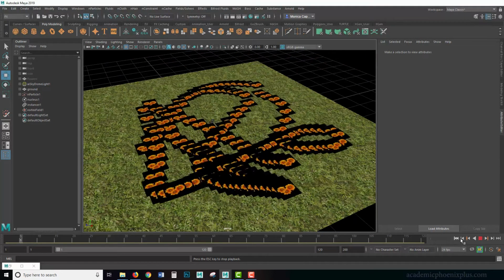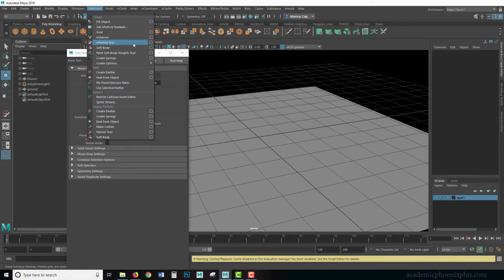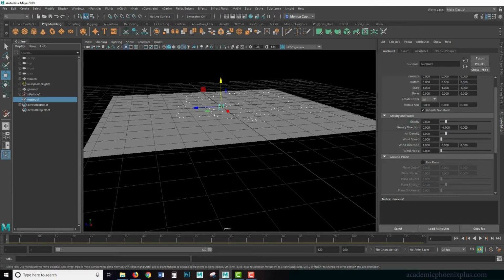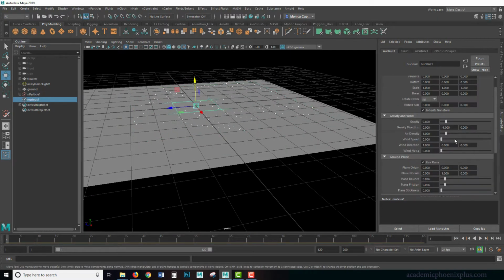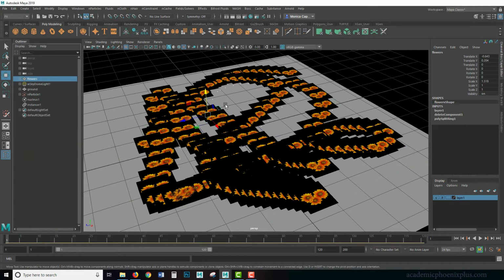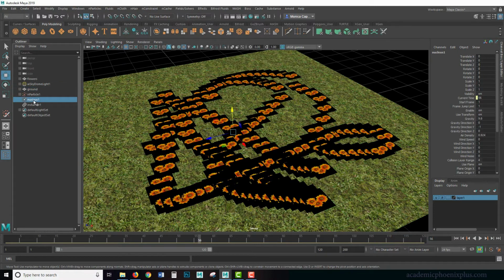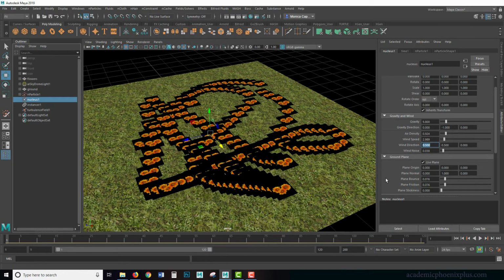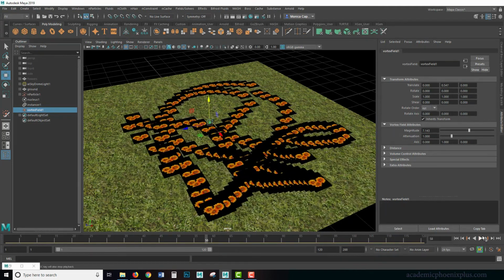Intro to Dynamics in Maya 2019: nParticle Tool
Hi Creators,
In this tutorial we dive into particles! Particles are a great way to quickly create multiple pieces that react to dynamics such as gravity and wind. In this video tutorial, we will go over the nParticle tool, FX, turbulence, and the geometry instancer!

It's a very powerful tool, so let's get started!